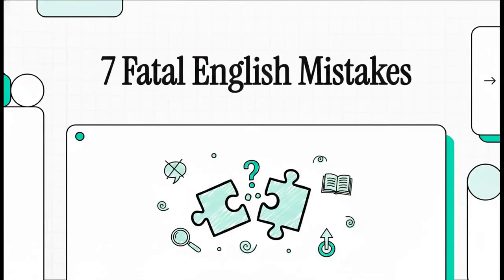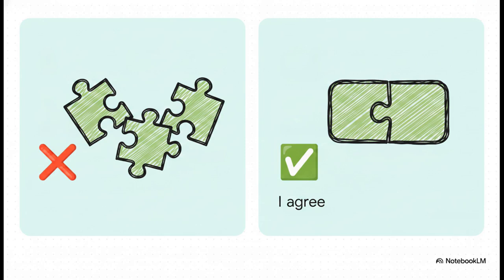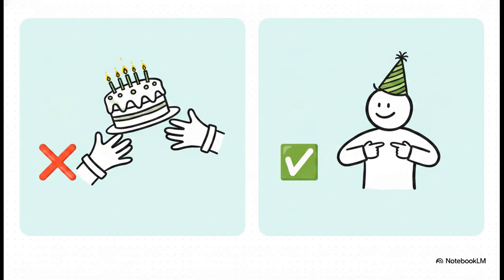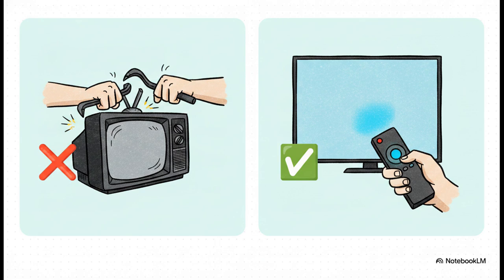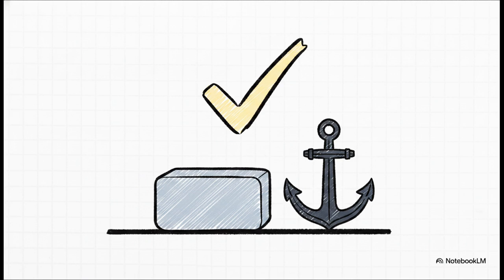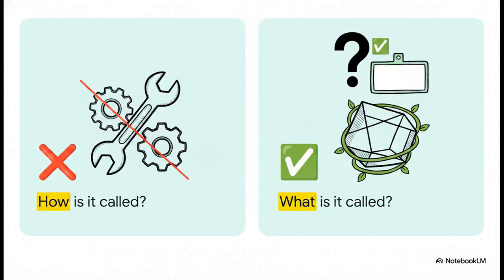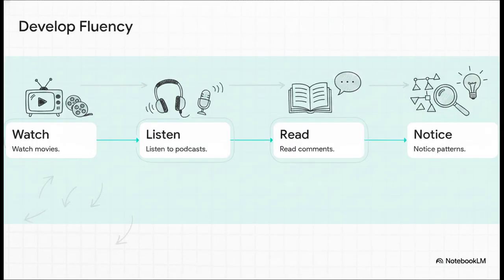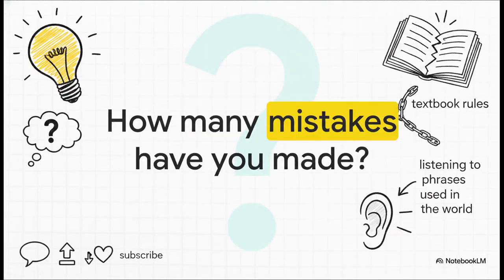7 English Mistakes Advanced Learners Still Make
Are you an advanced English learner but still making small mistakes when speaking English?
In this video, you'll learn 7 common English mistakes that even advanced learners make—and the natural, native-like alternatives you should use instead.
By the end of this lesson, you'll sound more fluent, more confident, and more natural in everyday conversations.
✅ Learn common grammar mistakes
✅ Improve your spoken English
✅ Sound more like a native speaker
✅ Perfect for intermediate and advanced learners
Watch until the end to discover which mistake most English learners make every day!